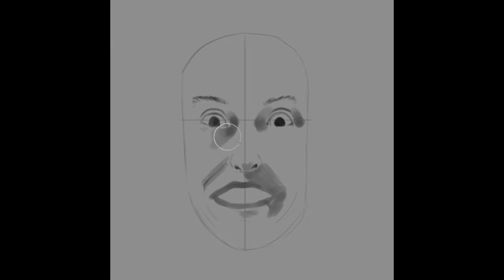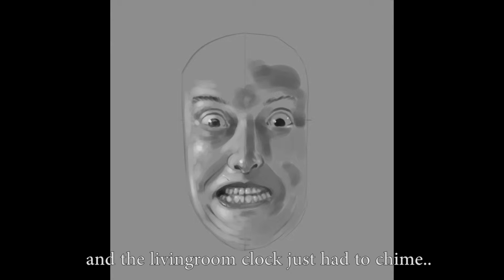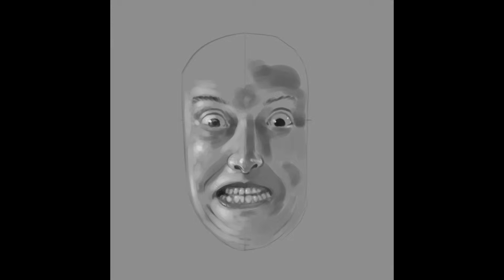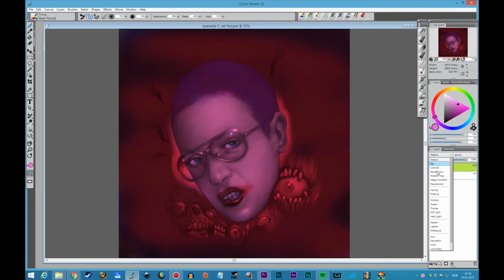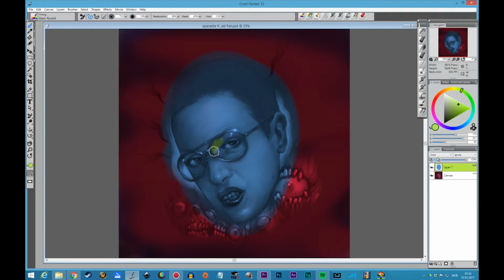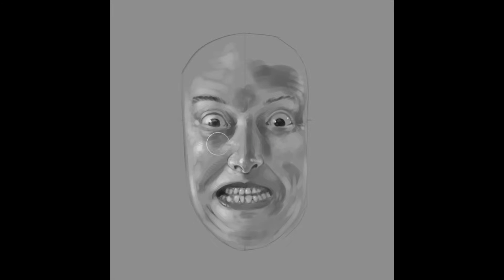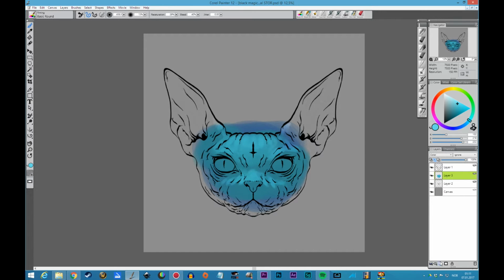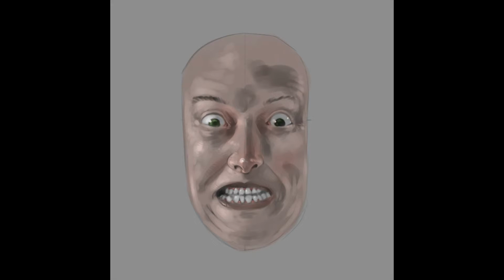From greyscale to color painting process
With commentary.
After getting a lot of questions on how I color my grey scale speedpaints on instagram I decided to make this video explaining how i usually do stuff.